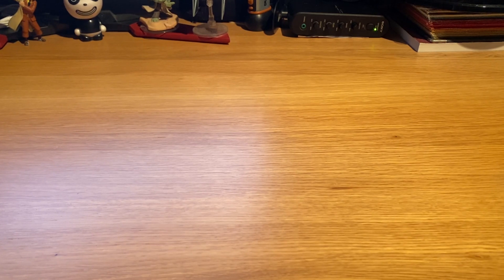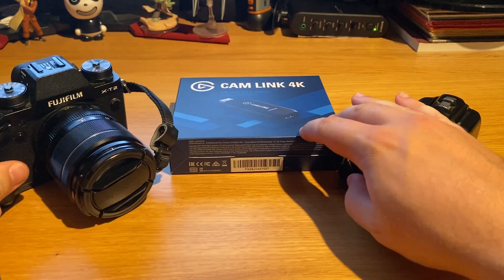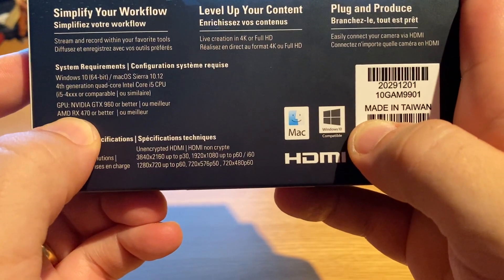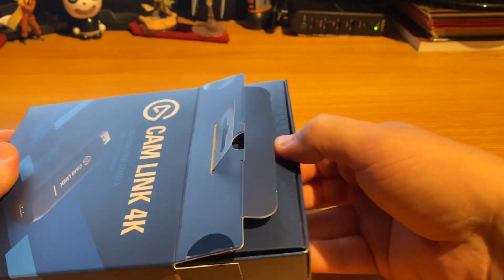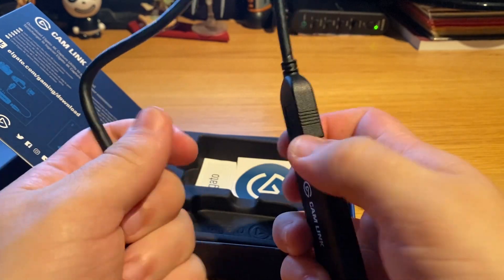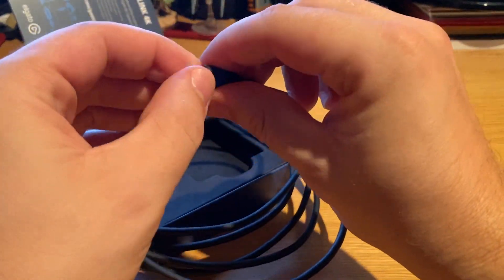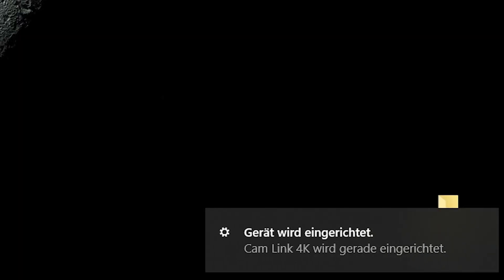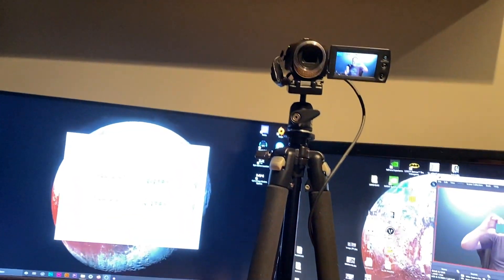Elgato Cam Link 4K vs OLD Camcorder (not supported) & Fujifilm X-T2 (Unboxing, Setup & Test Footage)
I've been trying to connect my Sony HDR PJ330E 1080p camcorder as a webcam to my PC for a while now. But I could not get it to work. So I finally decided to give the Elgato Camlink 4K a chance. In this video I break down my initial impressions of the capture card and try to connect the Sony camcorder, which is not officially supported, and the Fujifilm X-T2 SLR camera. I hope this helps some of you out there. Enjoy.